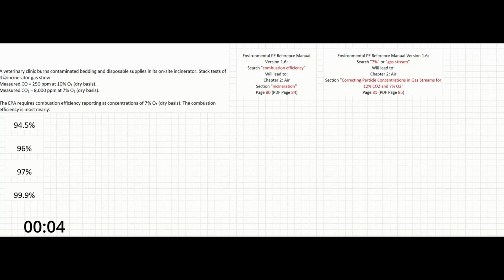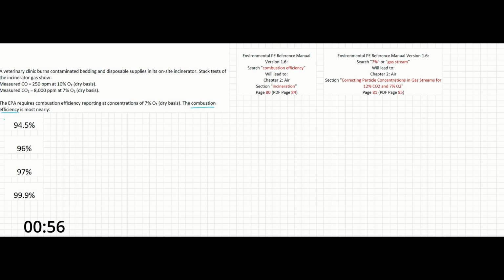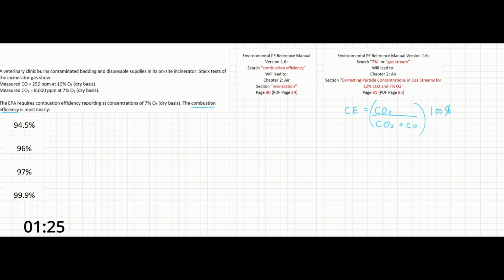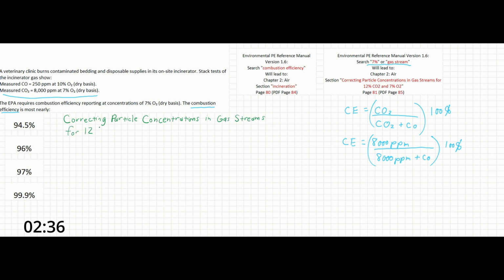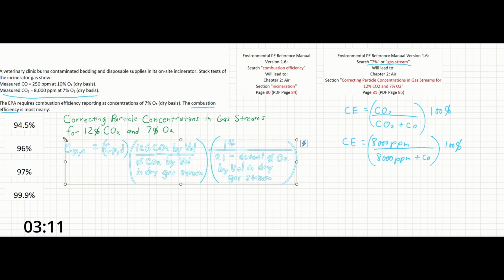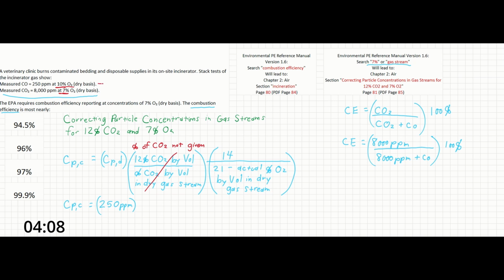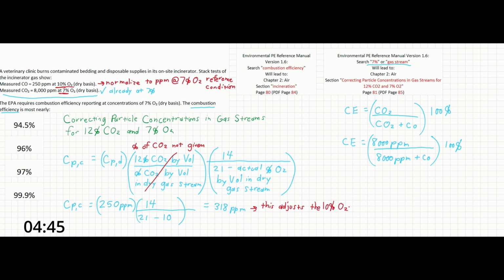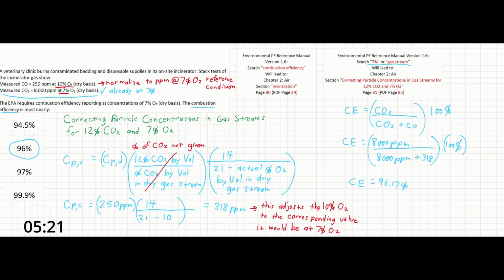PE Exam Practice Problem #107: Environmental | Combustion Efficiency (7% O₂ Normalization)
Today’s Problem:
We are asked to find combustion efficiency given the following stack test information about emissions from an incinerator:
Measured CO = 250 ppm at 10% O₂ (dry basis).
Measured CO₂ = 8,000 ppm at 7% O₂ (dry basis).
We are told that combustion efficiency reporting must be at concentrations of 7% O₂ (dry basis).

This problem requires 2 steps and 2 equations to solve.
The equation for combustion efficiency can be found first. It needs inputs for the values CO2 and CO. We can input our value for CO2 directly since that measurement is already at 7% O2.

Then, we need to normalize the CO value to 7% O2, since it is reported at 10% O2 value in the problem statement. This can be done by finding a second equation titled "Correcting Particle Concentrations in Gas Streams for 12% CO2 and 7% O2". This equation contains terms for both CO2 adjustment and O2 adjustment. Since our problem statement only gives us the measurements with respect to the O2, then we can drop the CO2 component from this problem.

Once you have normalized the CO value from its PPM at 10% O2 to 7% O2, you can plug this number back into the combustion efficiency equation and solve for the final answer.